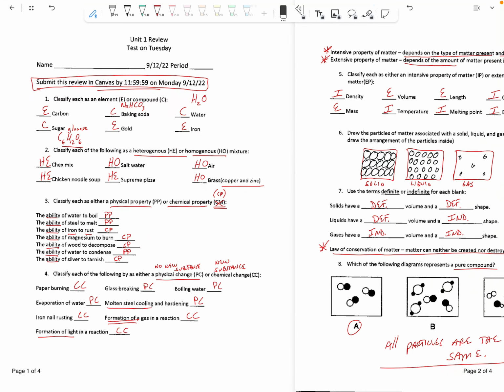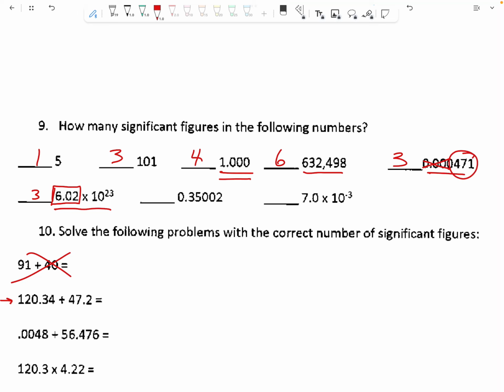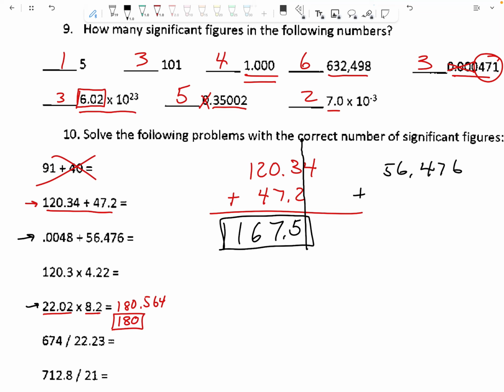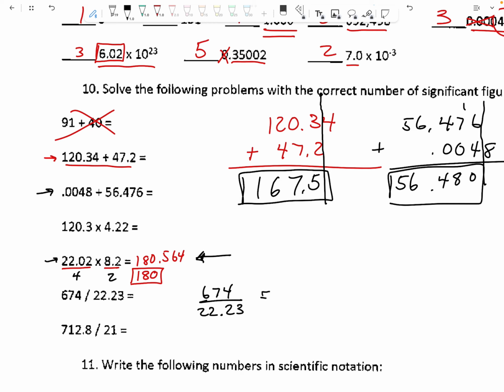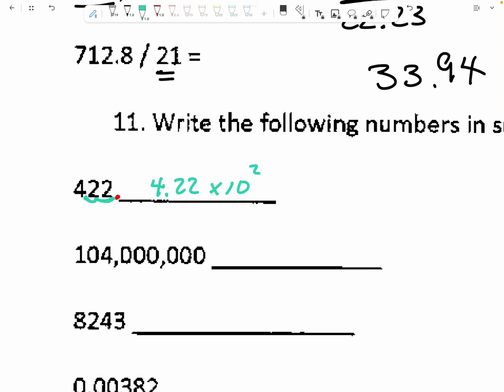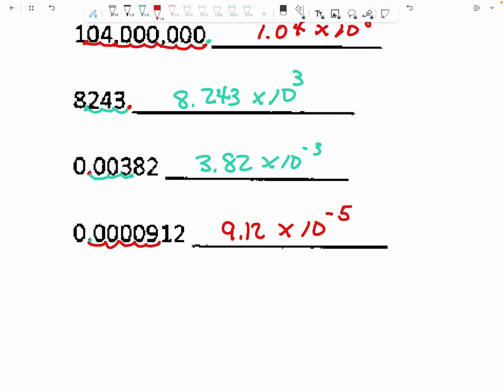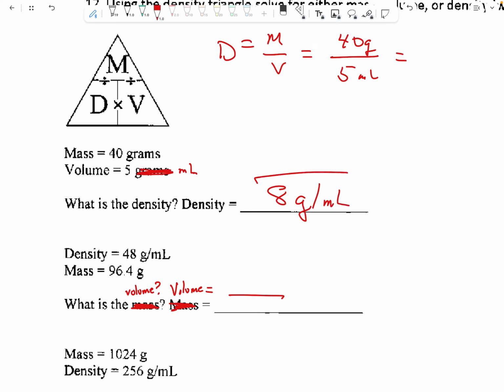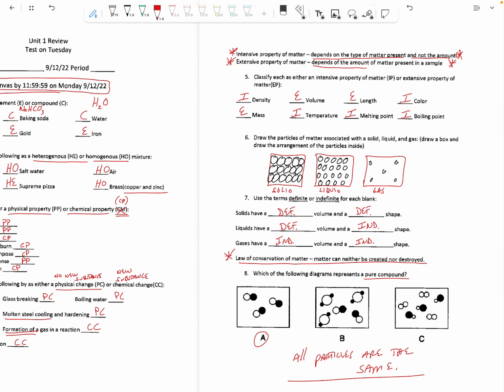Matter review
This video will help you prepare for the Unit 1 Matter test.